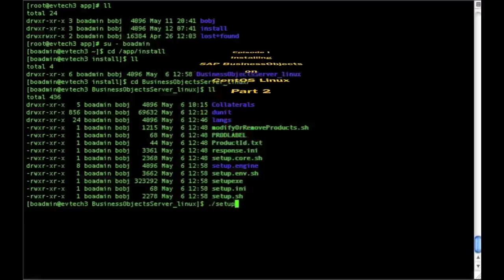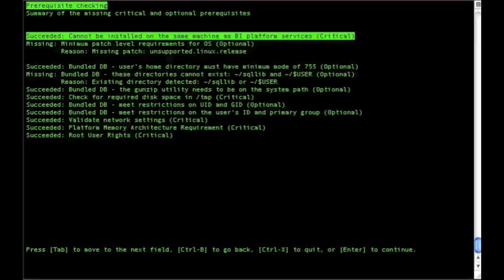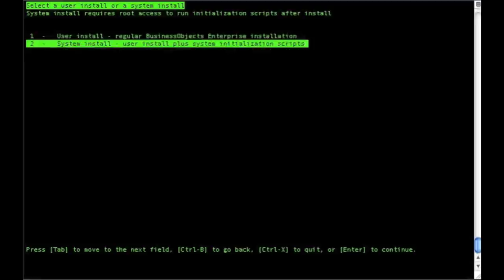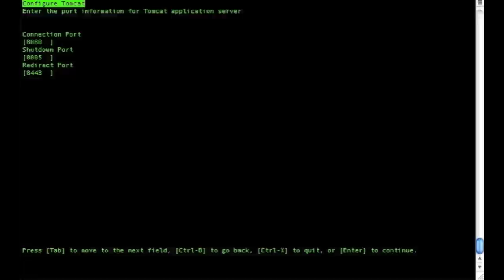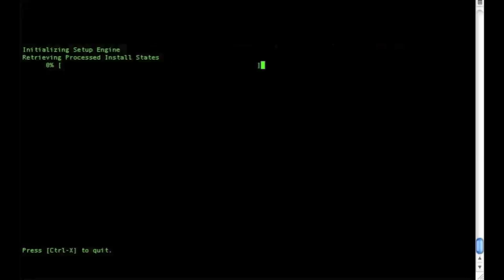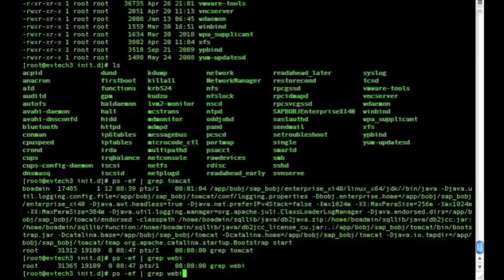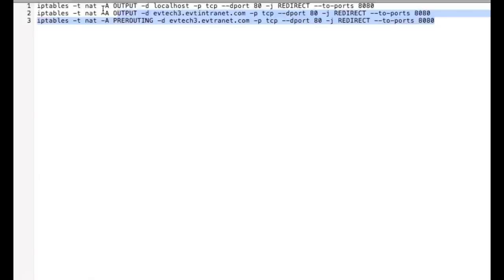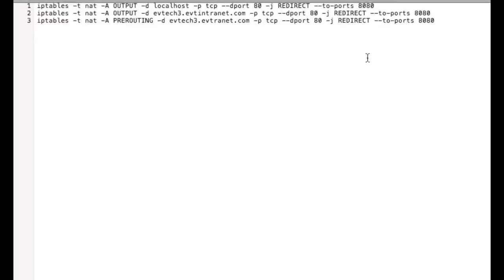Installing SAP BusinessObjects BI4 on CentOS 5.6 Part 2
Josh and Eric conclude the very first episode our latest podcast series to demonstrate how to create your very own, personalized, unsupported BI4 Linux box.